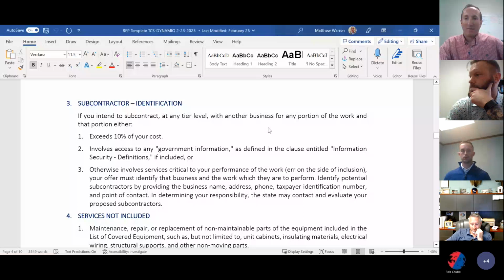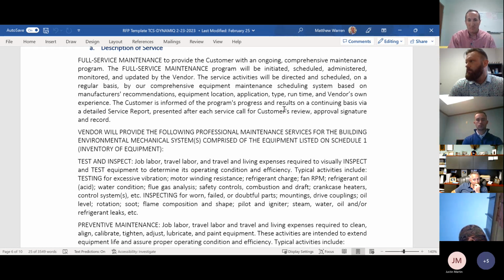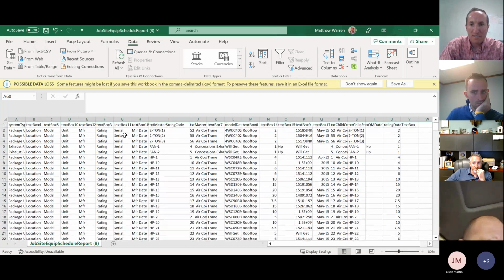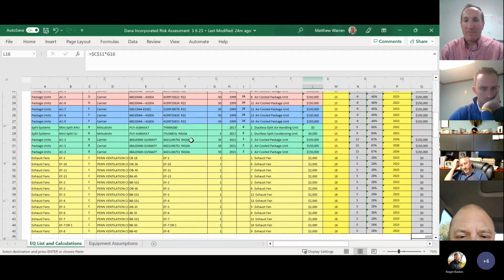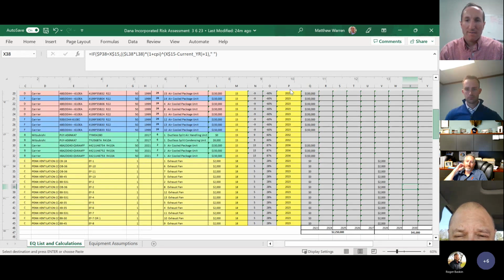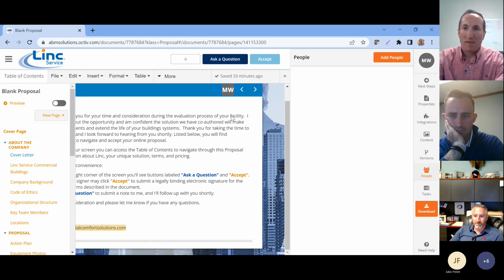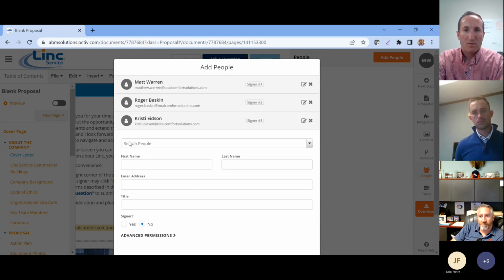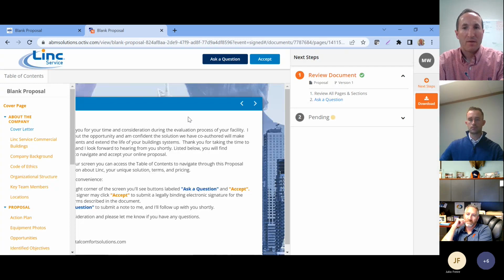Leading the Maintenance Sale Rep Roundtable Discussion 2023 03 24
I share a few tips and tricks that I'm using to close deals.